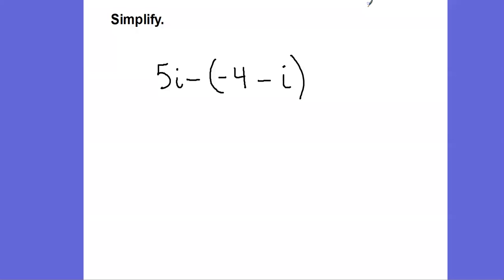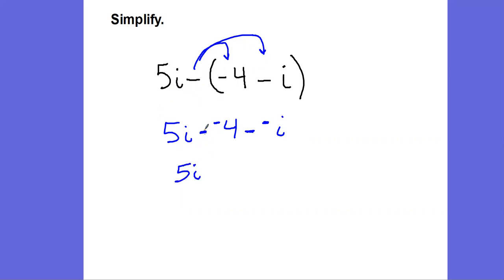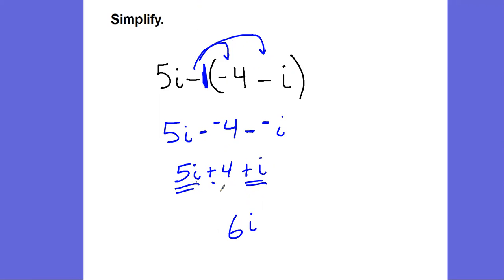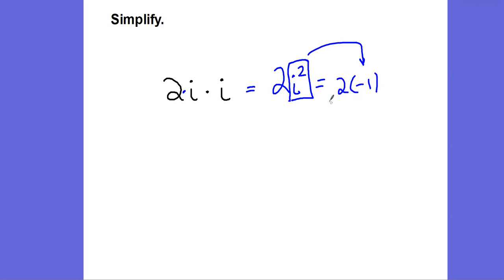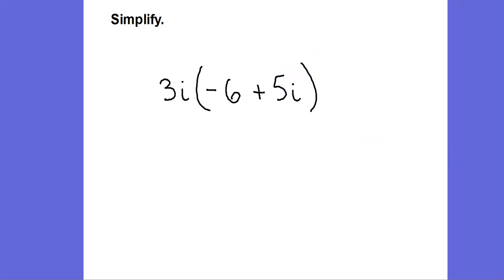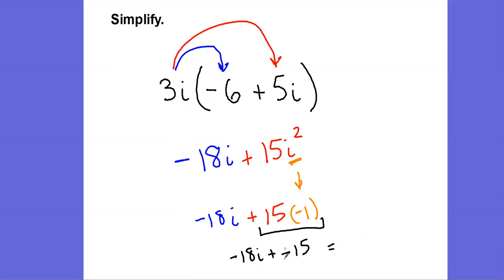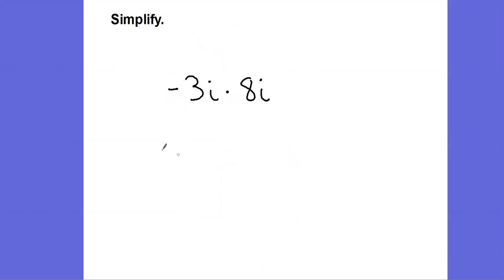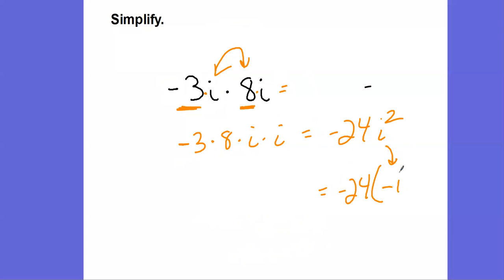04 Performing Operations with Imaginary Numbers Part 2